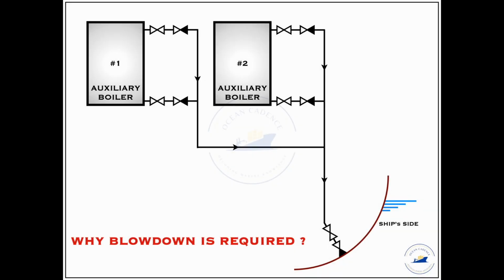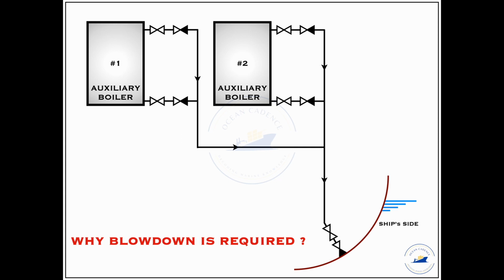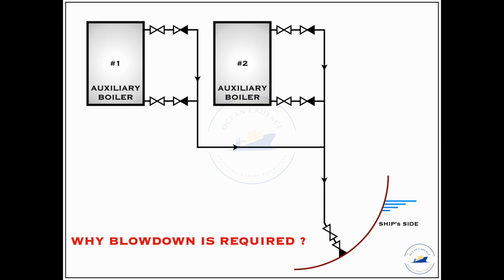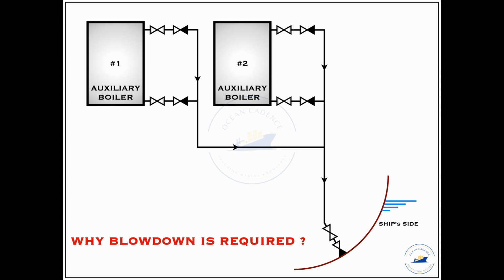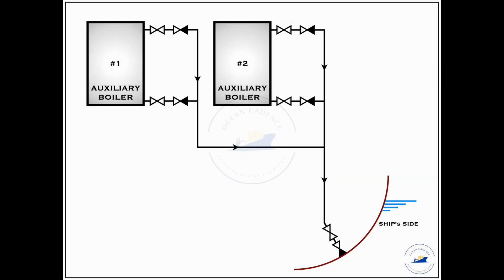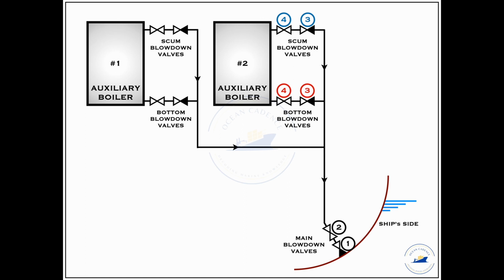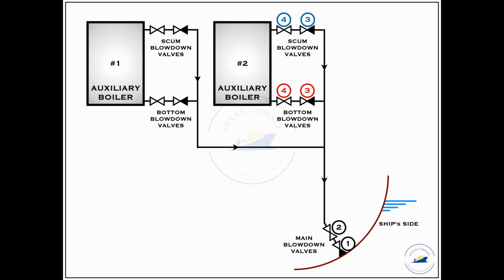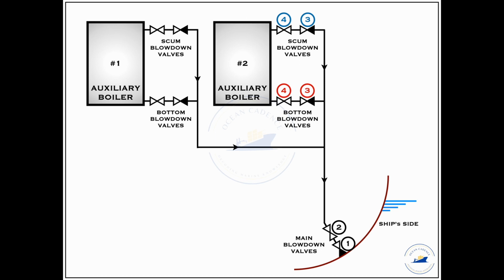How does a BOILER BLOWDOWN help your boiler? Understanding the Boiler Blowdown Procedure in detail✅🚢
Hello viewers!

At Ocean Cadence, we’ve prepared this video to help you understand the significance of the marine auxiliary boiler blowdown procedure. 🚢
We also emphasise on how the salt formation is caused in a boiler and how do we manage it through regular testing process. 👨🏻‍🔧

Please drop down in the comment section and let us know your views and doubts. Our team is always eager to improve our work and help our viewers in their quest too! 🙇🏻‍♂️